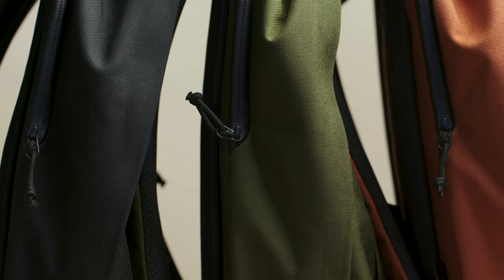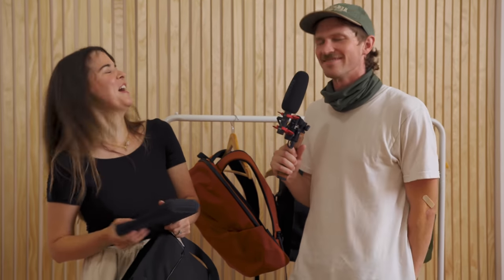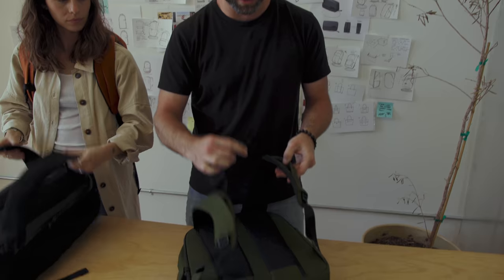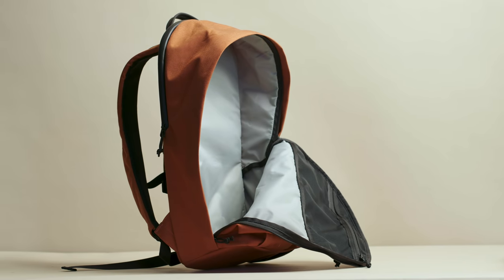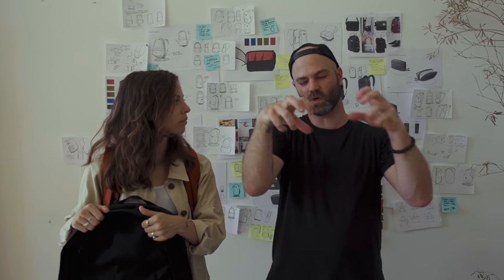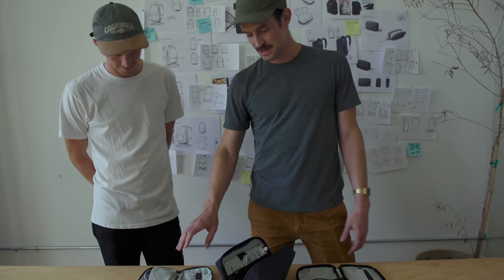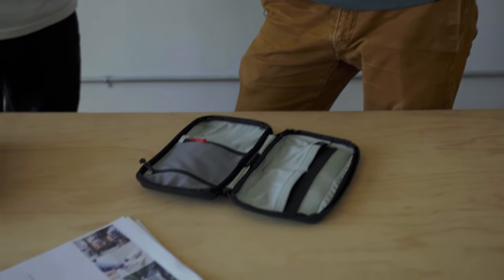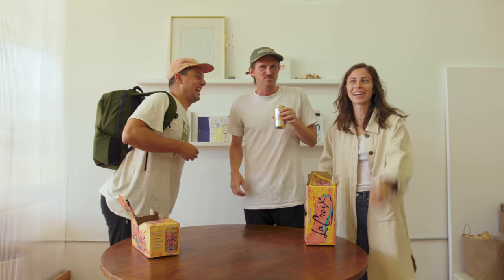We made a BACKPACK!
This isn't a camera bag.

0:00 Intro/ Back The Project
2:49 Meet The Creatives
7:07 Backpack Designer Talk
16:25 Tote Designer Talk
18:44 Organizers Designer Talk
24:05 Conclusion/ Thank You